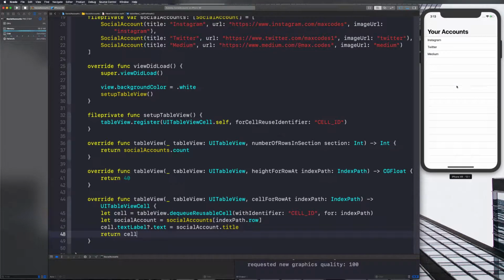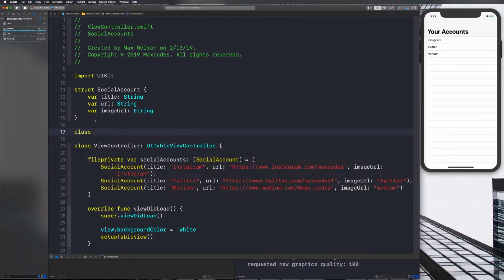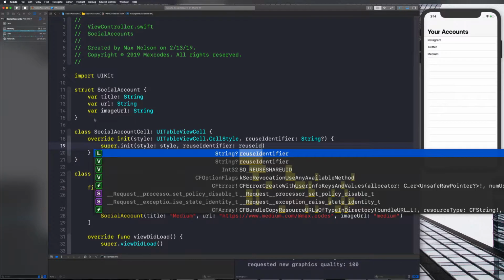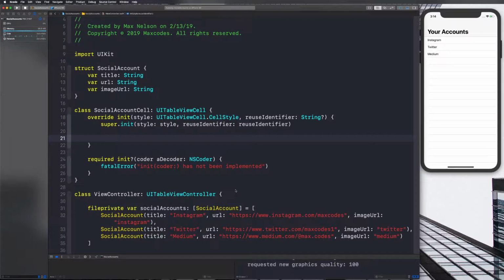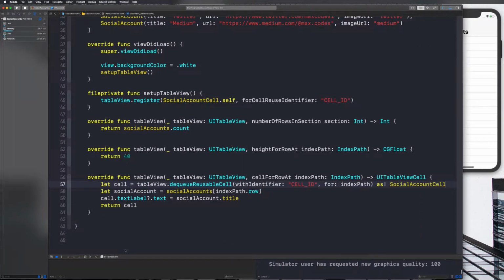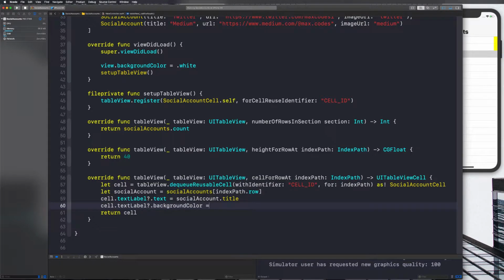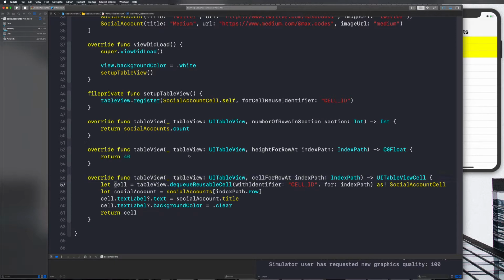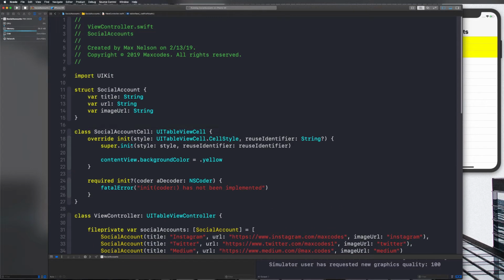Create and Register an empty Custom UITableViewCell Class - Social Accounts App (ep. 5)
This is a series & a course! There will be an entire section available for free here on my youtube channel, while the rest will be available in a course. Videos will be posted each day until the course and series are complete!

This video we create an empty custom UITableViewCell class and register it for use in our UITableView